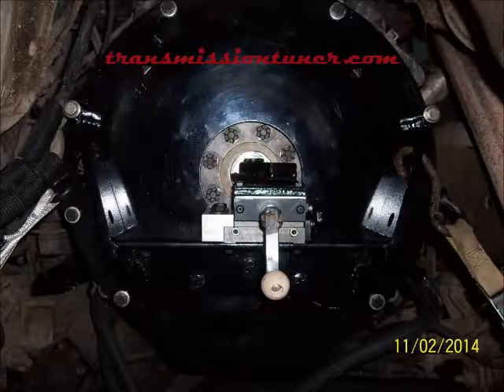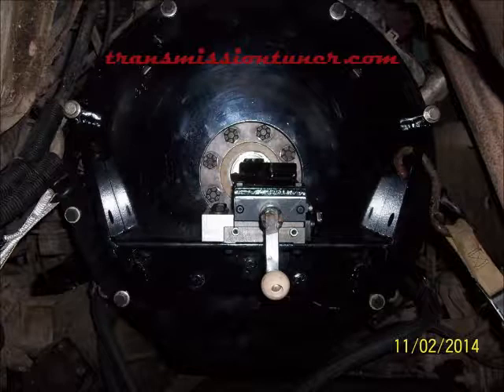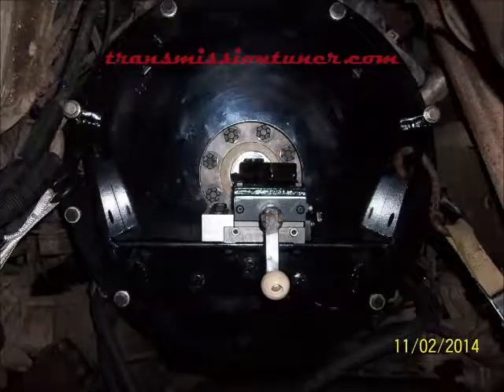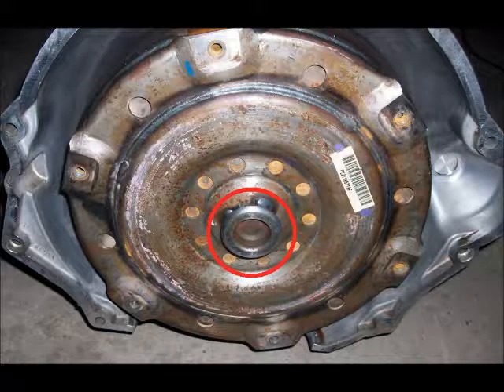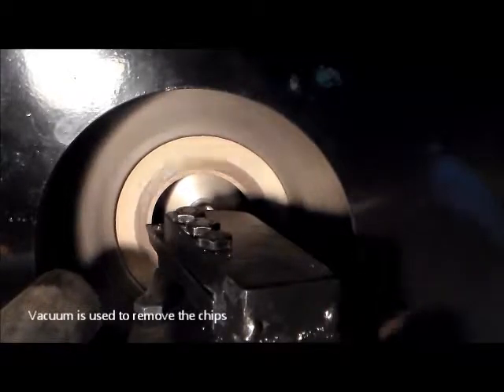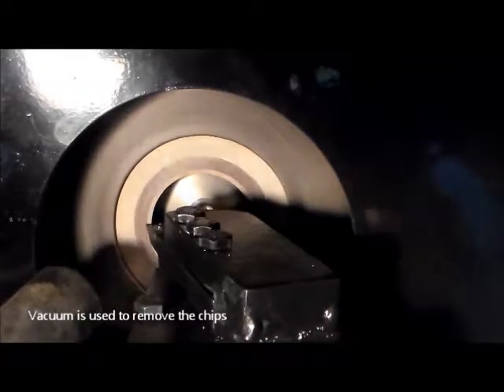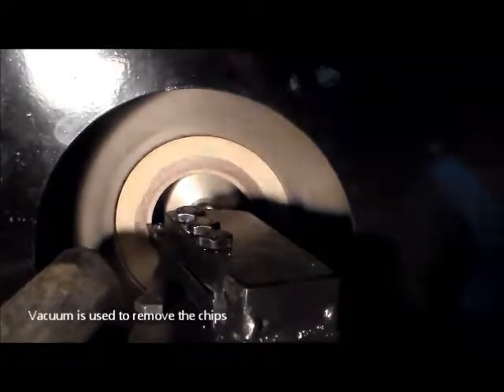68RFE Swap Boring Tool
When replacing a 47 or 48RE with a 68RFE behind an 05 and older 5.9L Cummins engine, this tool can be used to make the torque converter pilot hole bigger in the crankshaft